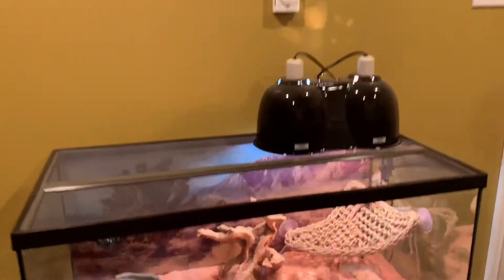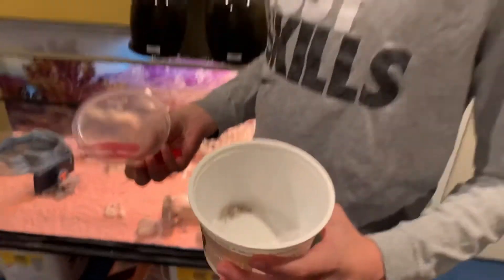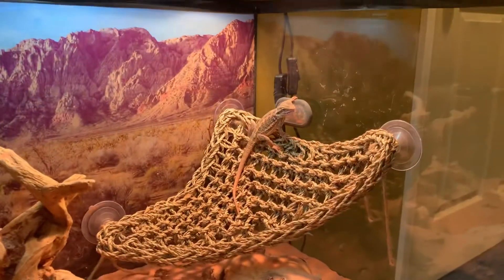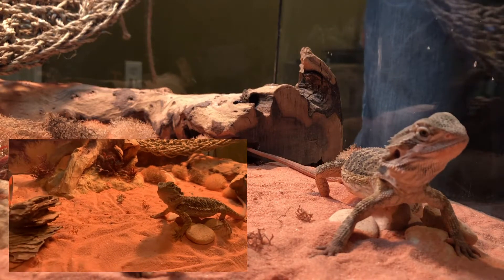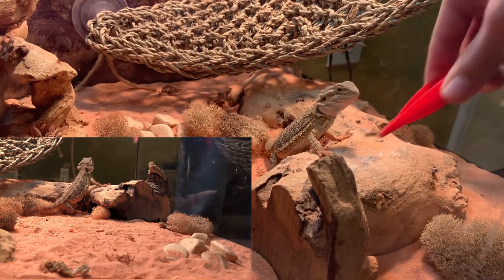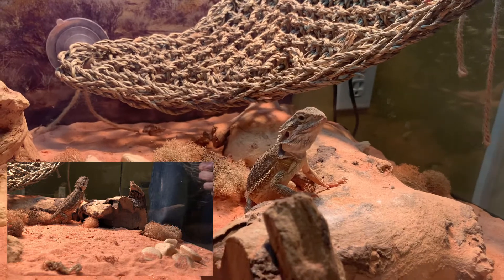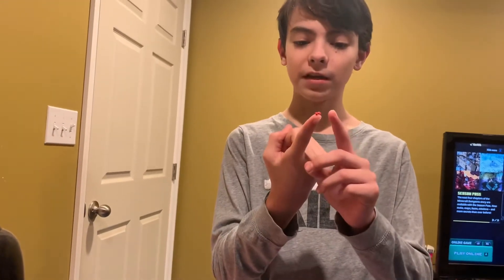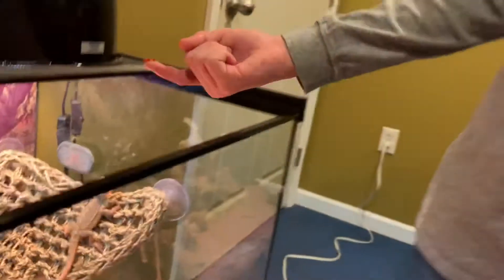Meet my bearded dragon. (Feeding a juvenile bearded dragon)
Hey guys. Meet my bearded dragon. I’ve had him for about 2 months and he is growing so fast!